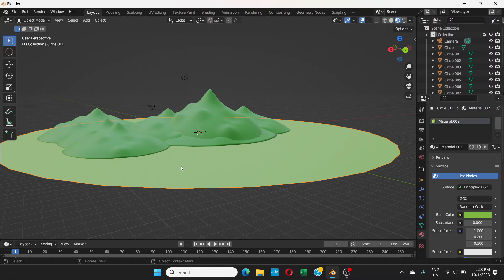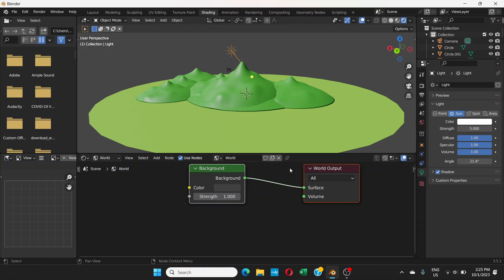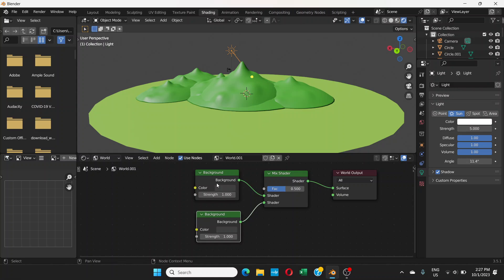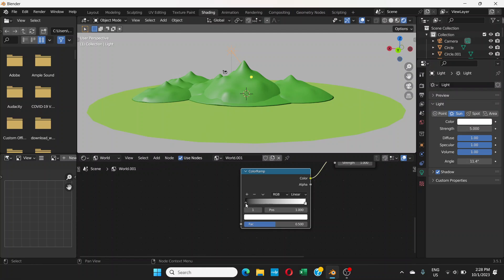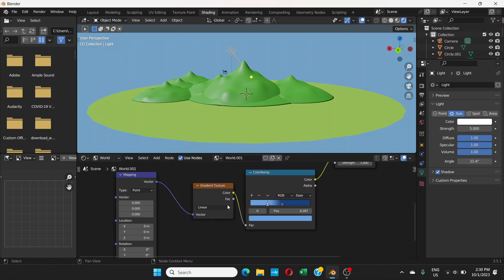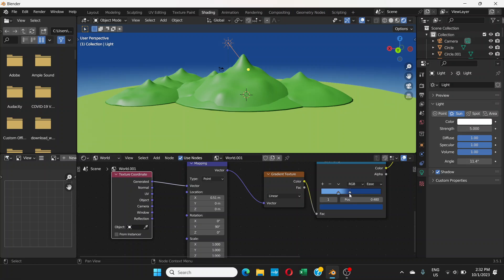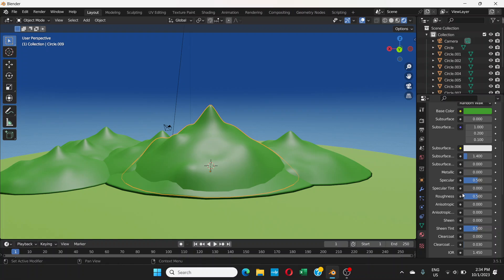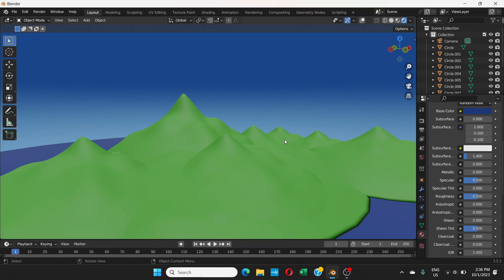How to change Color of Sky in Blender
In this video, you'll learn how you can change the color of the sky in Blender.